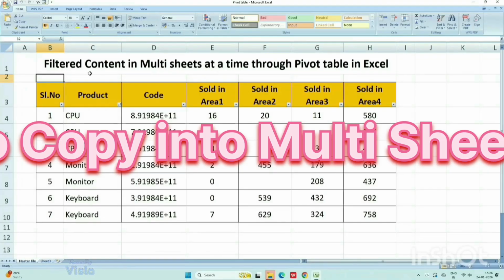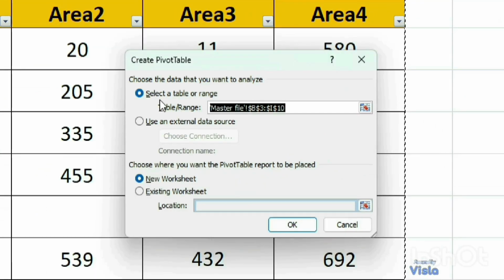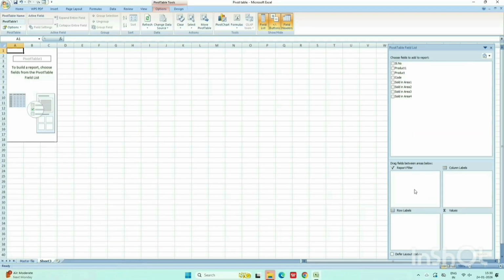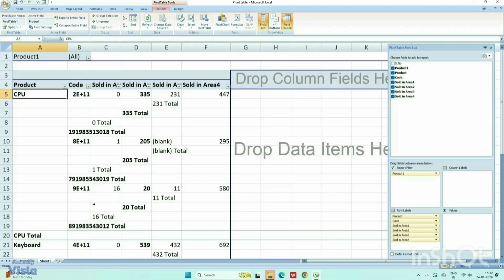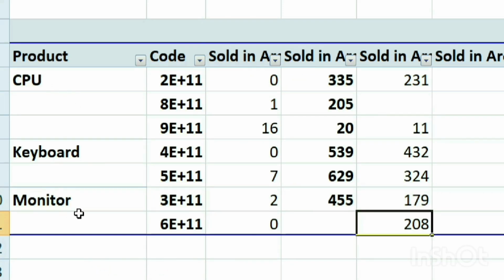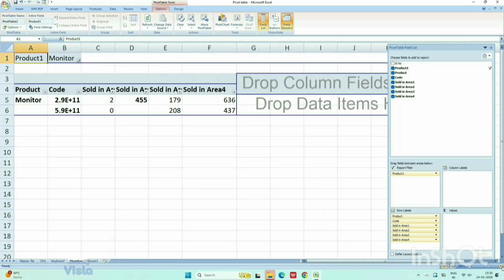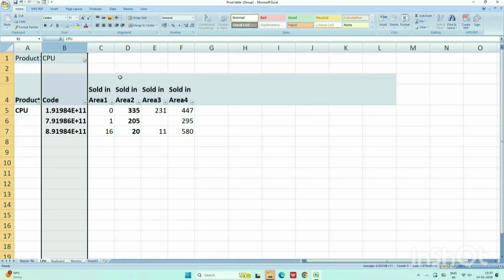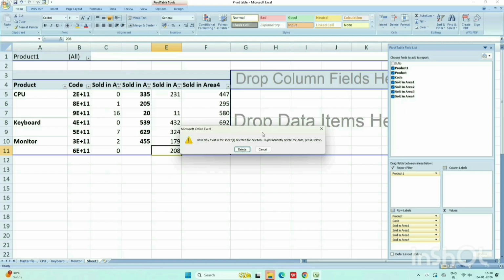filtered content into multiple sheets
Hi My name is Thallapelly Nagaraju. I make the videos or shorts with Excel options for time saving